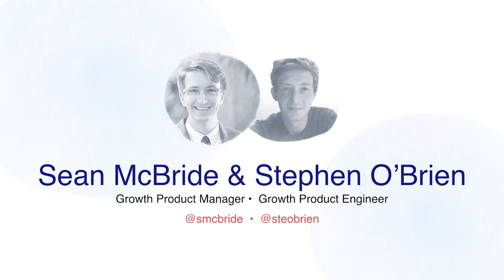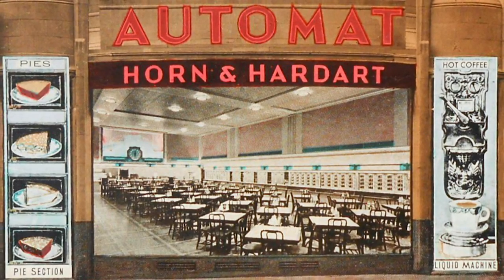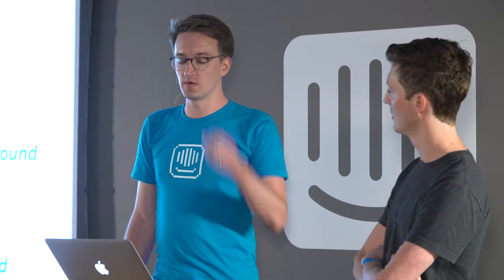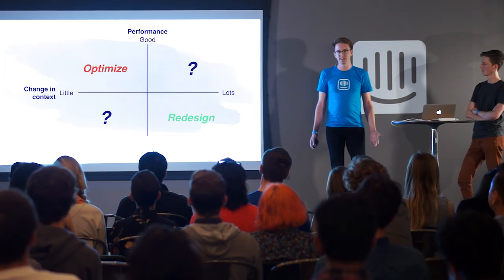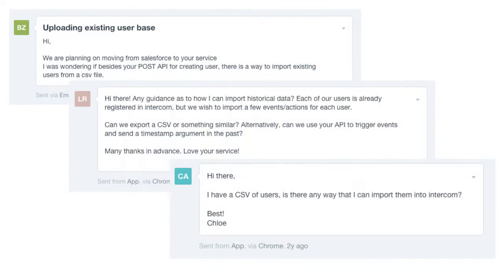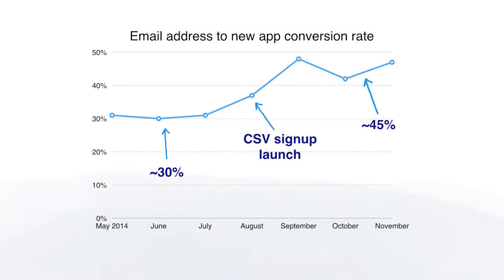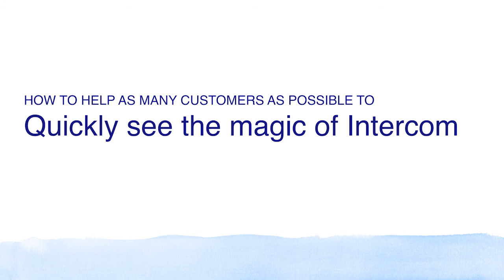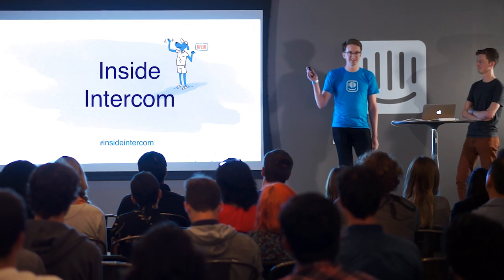Sean McBride & Stephen O'Brien on Customer Onboarding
Sean and Stephen from Intercom's growth team explain we chose to redesign our customer onboarding experience rather than simply optimize it. They examine how context affects onboarding in all industries, why the software industry is often slow to react, and what a dedicated onboarding team can do to close the gap between context and conversion rates.